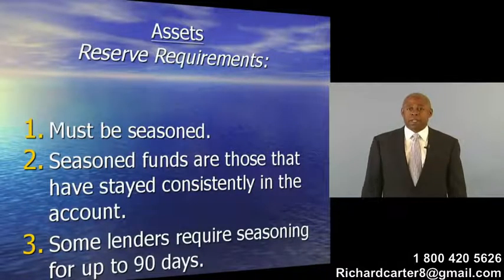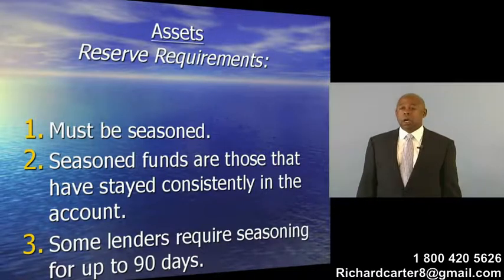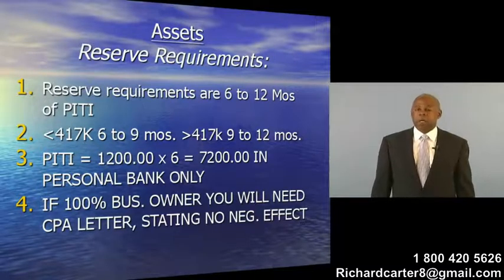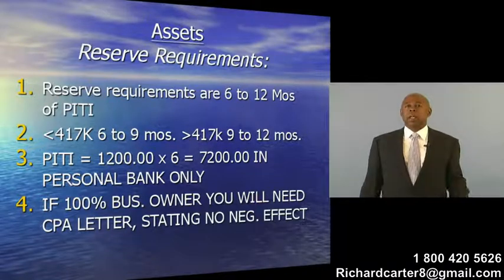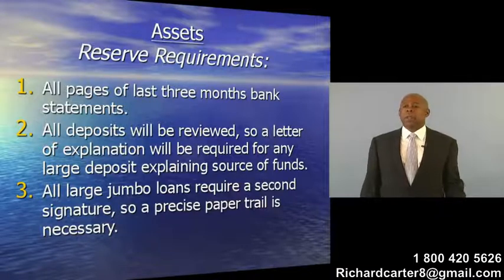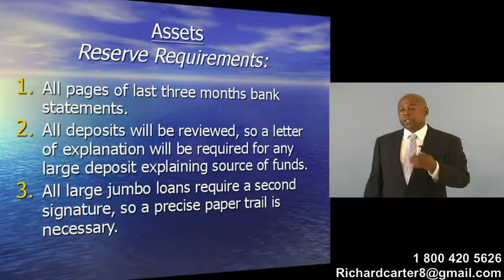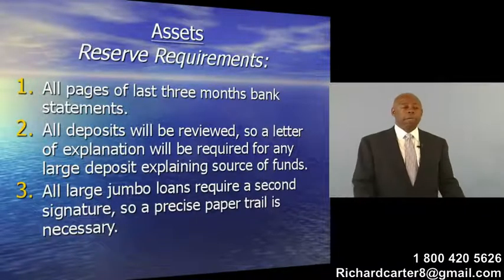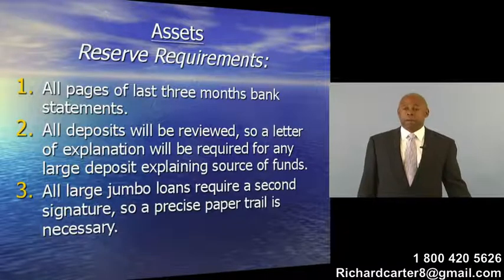Free Loans From Home Guide. Home loan asset reserve requirements. Access our Home Loan Guide.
What a lender may require as liquid assets on a home loan.  Finding the right home loan is a daunting task.  We created this instant access guide to assist you.  Closing the right home loan can be done with valid information.